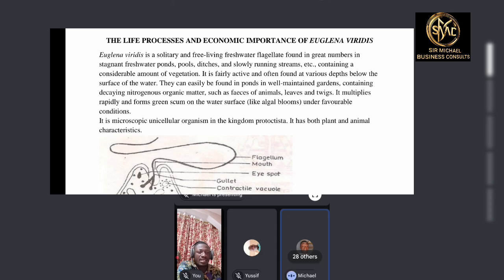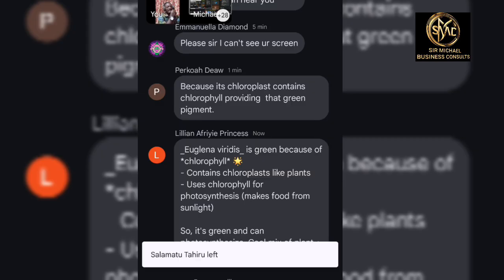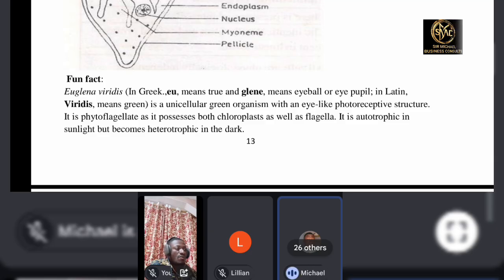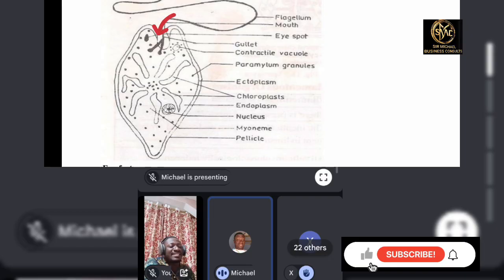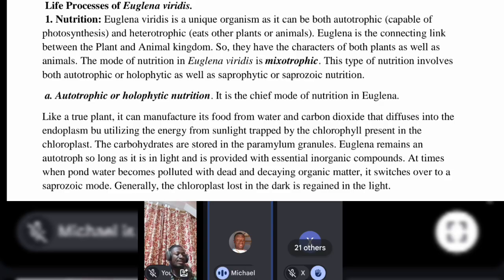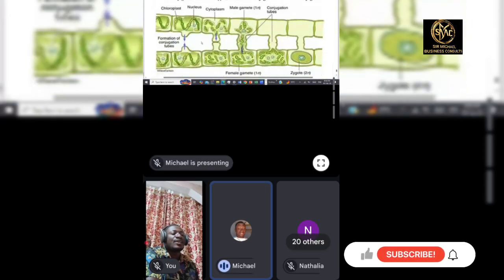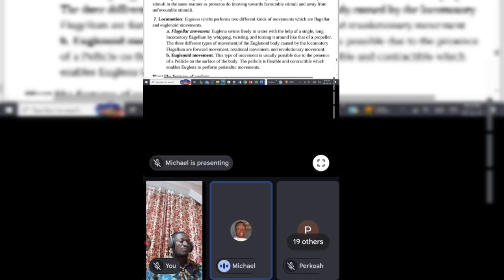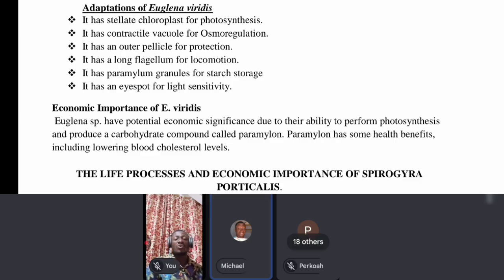The Structure Life Processes and Economic importance of Euglena viridis.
This lesson focuses on the structure, Life processes adaptive structures and economic importance of Euglena viridis. Watch the entire lesson for a better understanding.